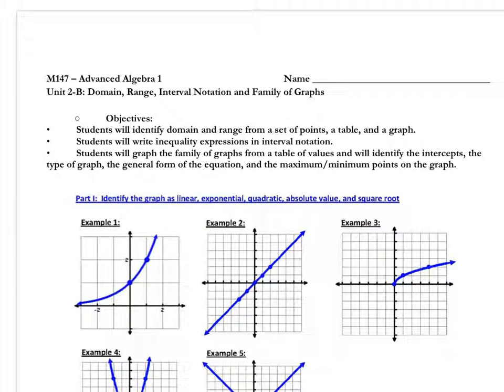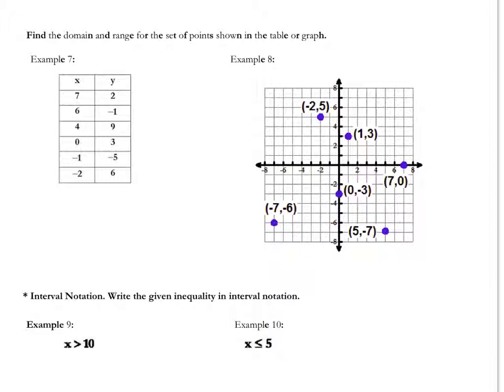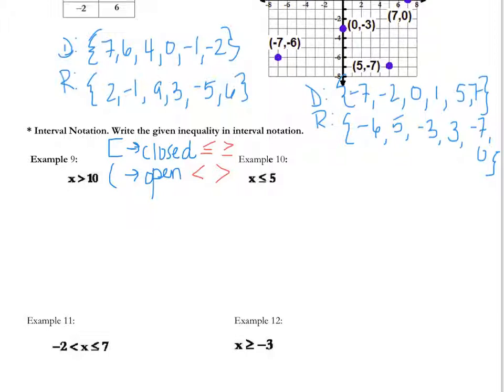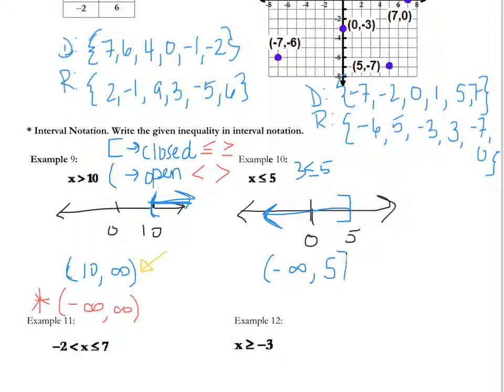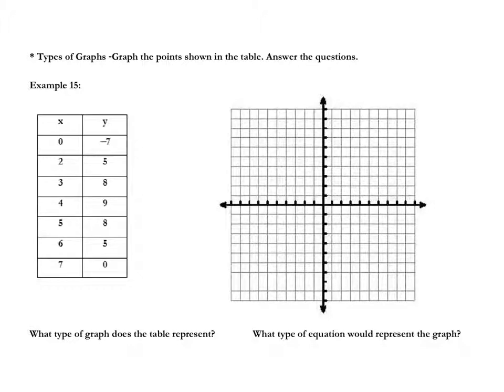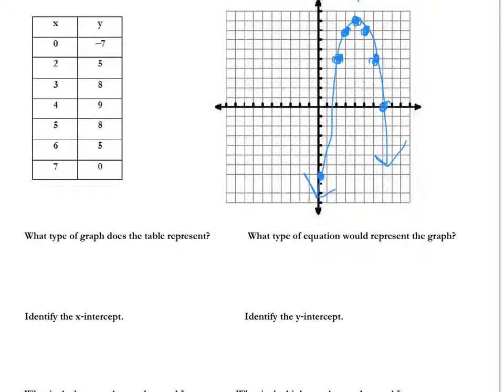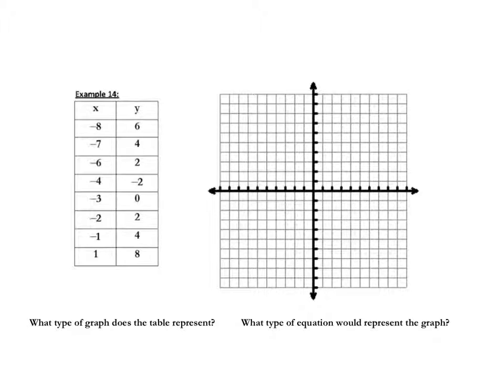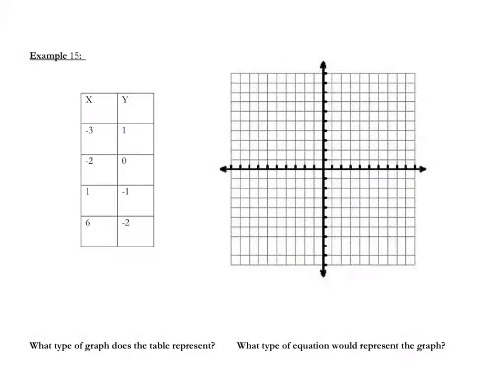m147 unit 2b